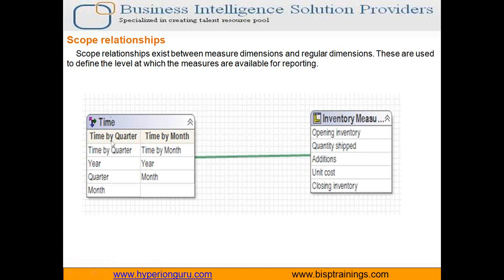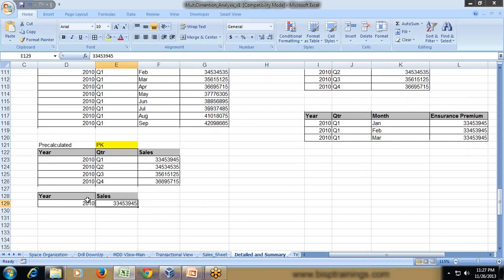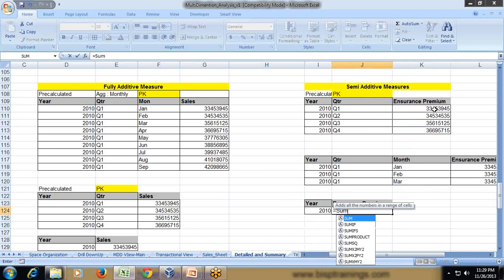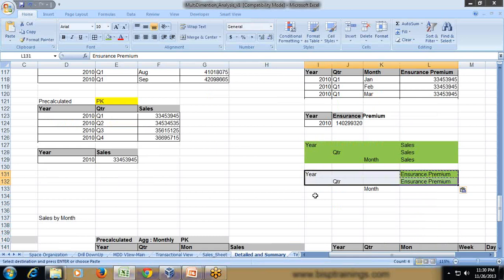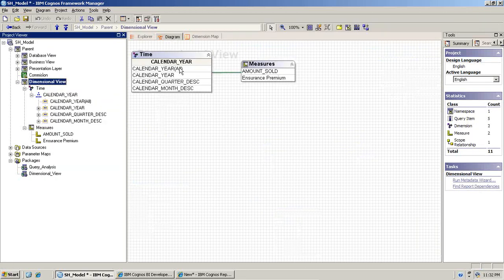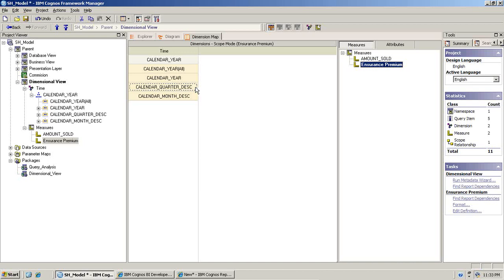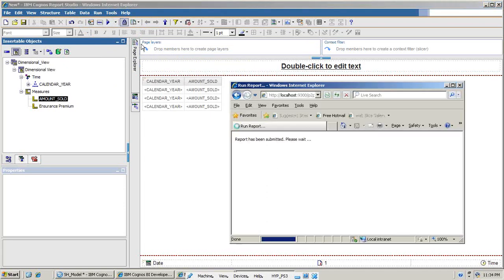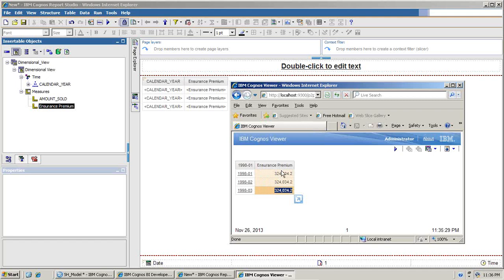Cognos Framework Manager Scope Relation A Hands O